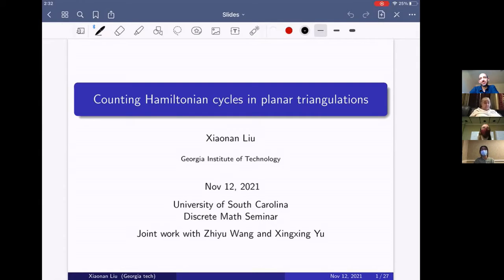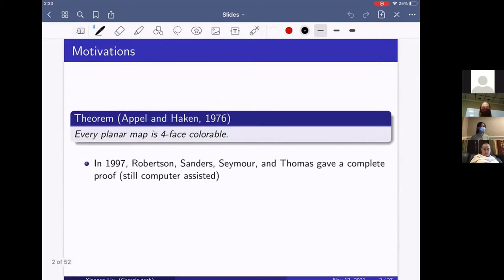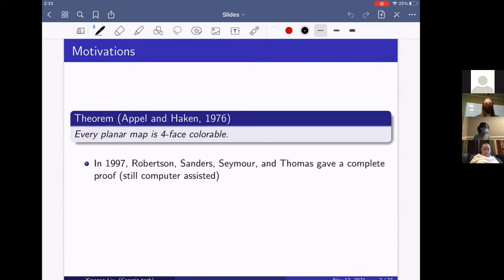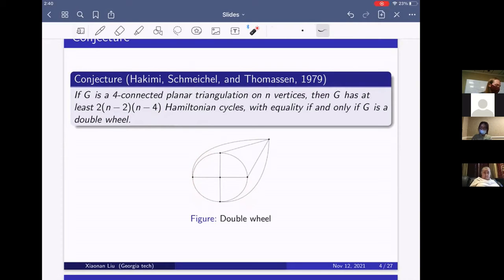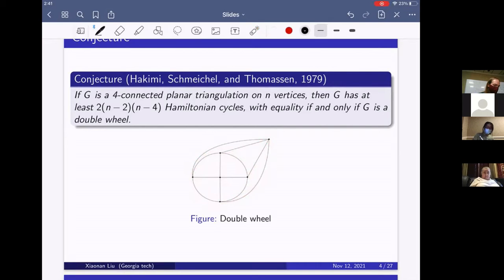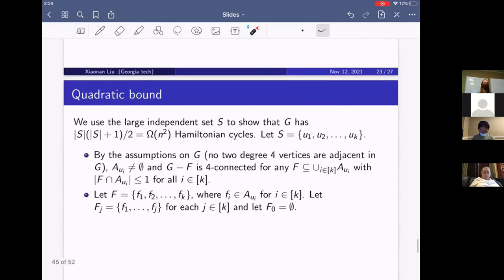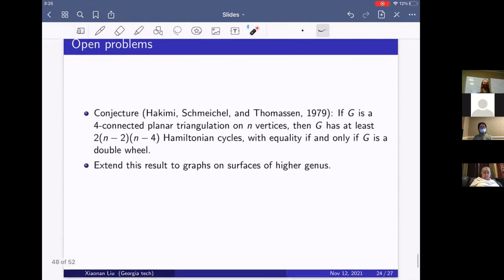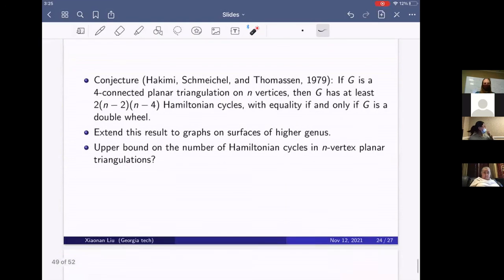Xiaonan Liu, GATech: Counting Hamiltonian Cycles in Planar Triangulations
Speaker: Xiaonan Liu, School of Mathematics, Georgia Institute of Technology
Title: Counting Hamiltonian Cycles in Planar Triangulations